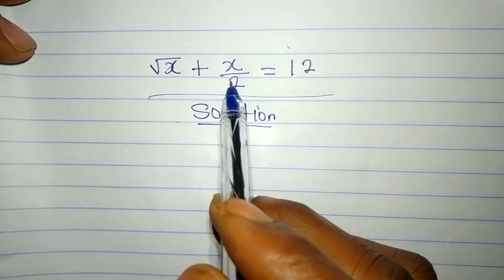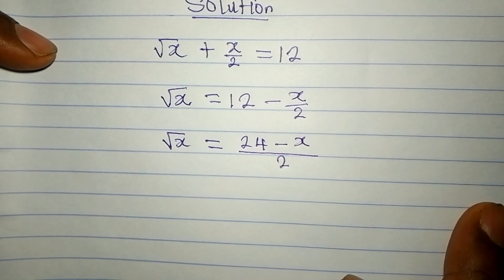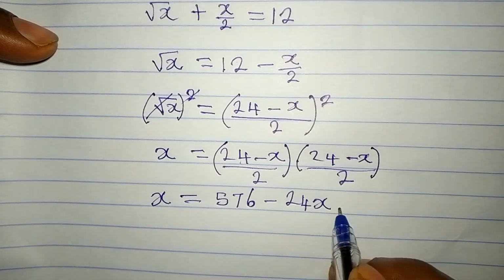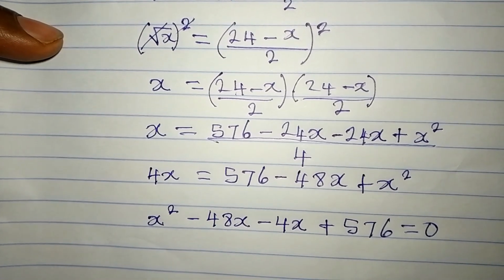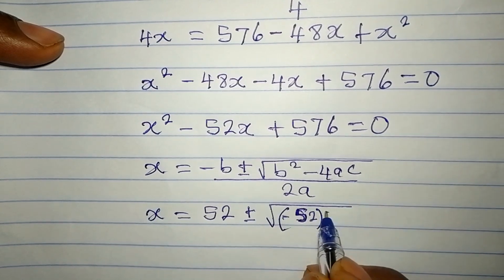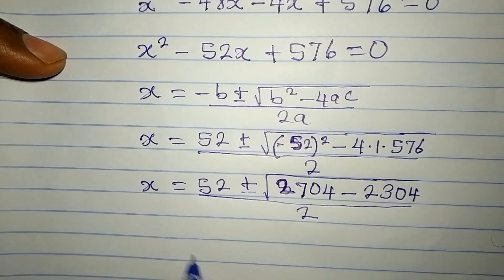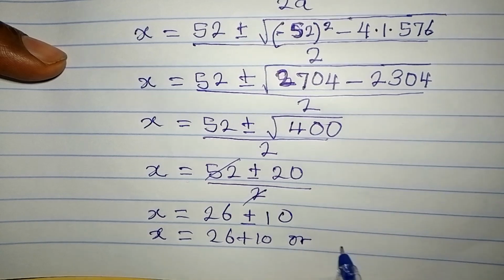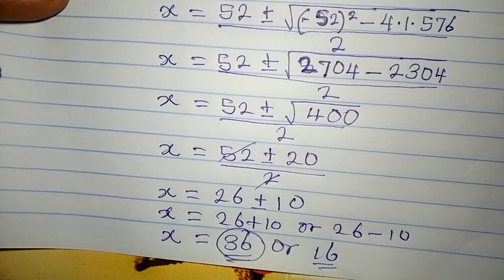UK | Olympiad Mathematics | Only one solution is satisfying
This is beautifully solved